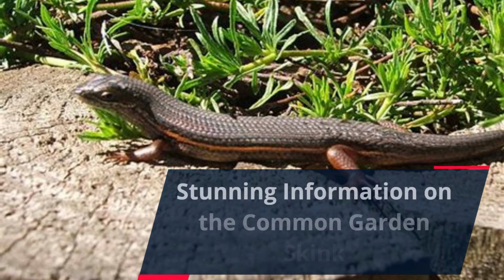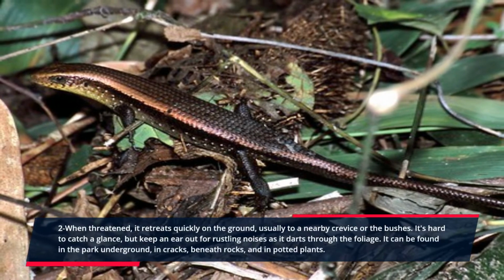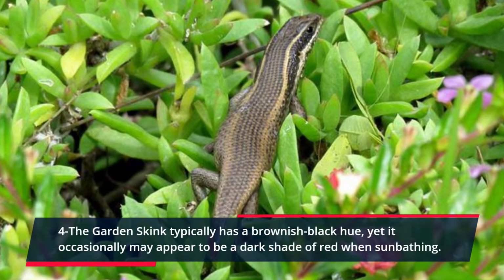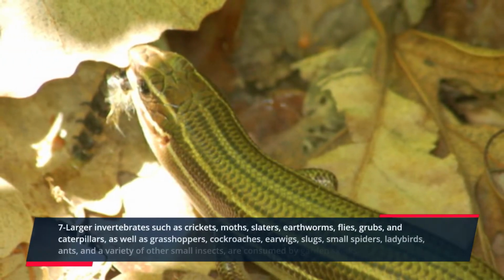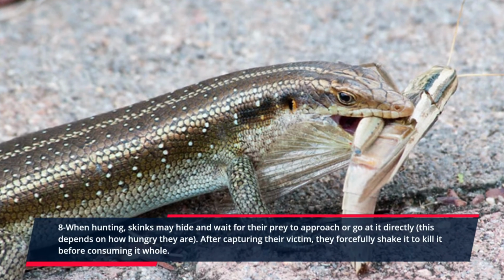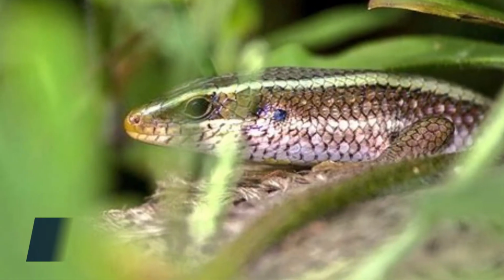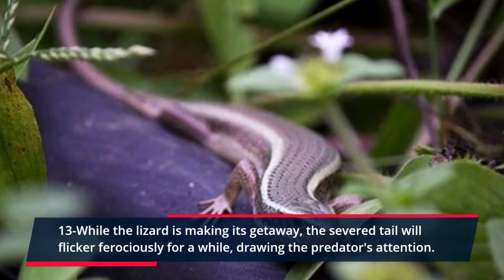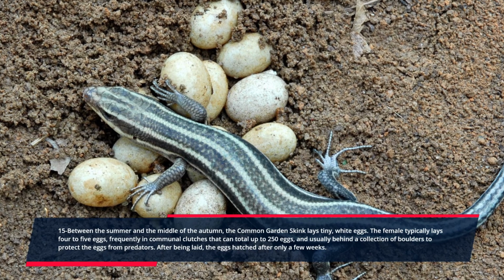Stunning Information on the Common Garden Skink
A fun fact is a piece of knowledge that is fascinating or enjoyable. People frequently begin a fun fact with the word itself, sometimes in the form of clever and stinging quips.